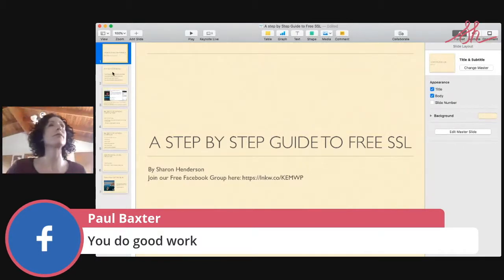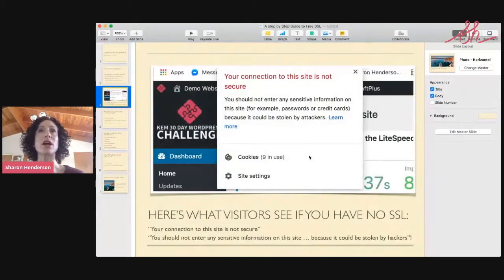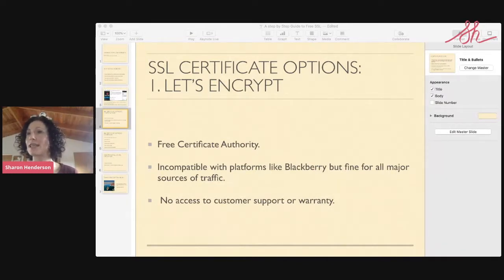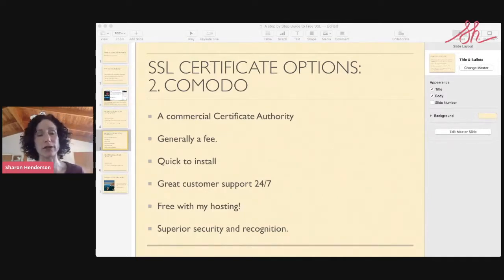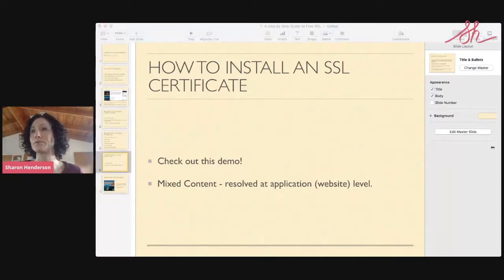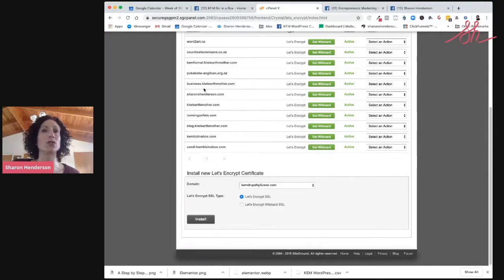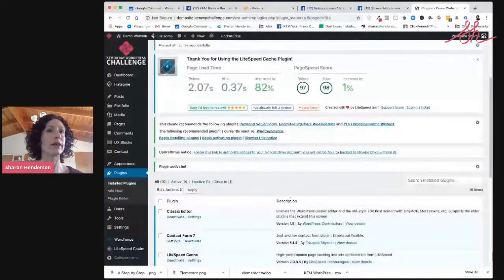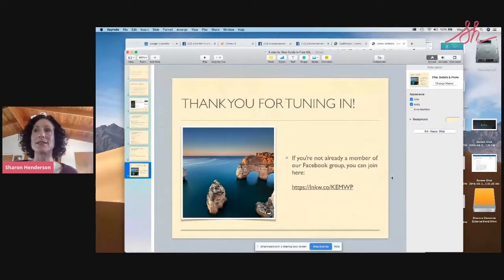How to install SSL Certificate in CPanel with Let's Encrypt for FREE?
How to install SSL Certificate in CPanel for FREE with Let's Encrypt
In today’s tutorial, I reveal the top 5 reasons why you need to have a valid SSL Certificate installed on your website.  That is followed by a step-by-step guide to installing the Let’s Encrypt SSL Certificate on your website via cPanel.  And the best news – Let’s Encrypt is free!  Yes, you heard it right – it will cost you nothing. Nada. Zilch.  Which is pretty cool in my book!

Timestamps:

01:23 Why you need SSL
05:41 Chrome Warning to Visitors when site is insecure
06:38 SSL Options - Let's Encrypt
08:28 SSL Options - Comodo
09:01 Free Comodo SSL with my Cloud Hosting Plans
09:25 How to Install Let's Encrypt SSL Certificate
09:50 Siteground -v- Cloudways for Hosting
10:13 File Manager in cPanel
10:25 SFTP -v- FTP (File Transfer Protocols)
13:32 What a secure site looks like
14:17 Resolving Mixed Content Issue
14:32 Really Simple SSL Plugin

ABOUT SHARON HENDERSON

Learn everything there is to know about WordPress from experienced Website Designer and Copywriter, Sharon Henderson. Sharon is the CEO of digital agency, Word2Art Website Services, and founder of the KiwiEarthMother ("KEM") Brand.

WordPress is the platform of choice for your website for so many reasons! Not least, because you own your site outright - rather than "renting" it through Shopify, WIX etc.  Not to mention the massive SEO boost a WordPress website can give your business!

FOR A LIMITED TIME I'm giving away FREE WordPress Starter Websites, installed with all my favourite plugins and my most-loved premium theme - Flatsome.  You also have access to my Free 5 Day Mini Video series that will show you how to customize your site with your own branding, colours and much more!

You can also join my free Facebook 👥Group 👥for ongoing support with building your online business

🏘️MORE PLACES YOU CAN FIND ME: 🏘️